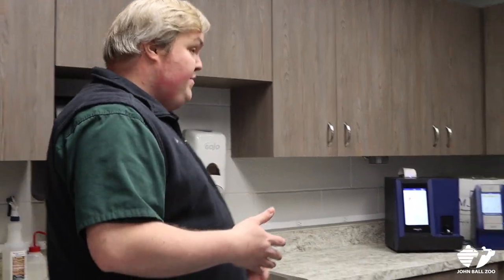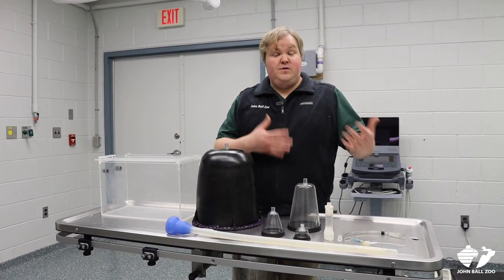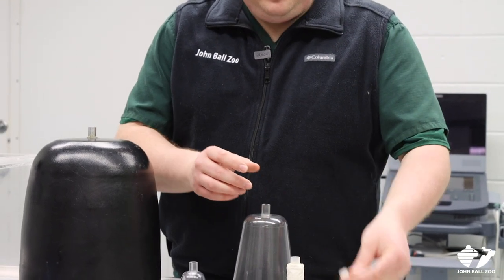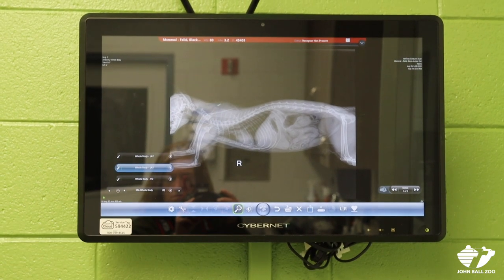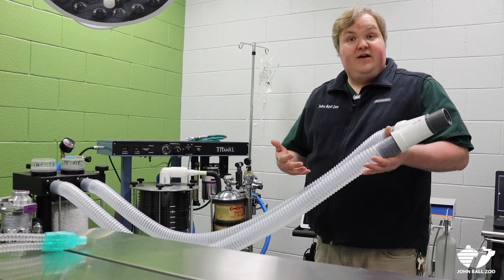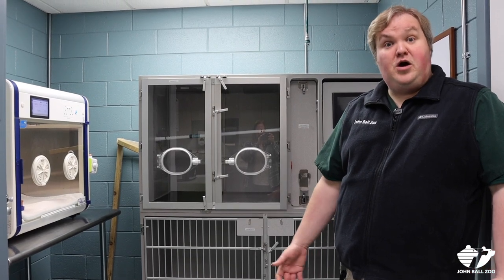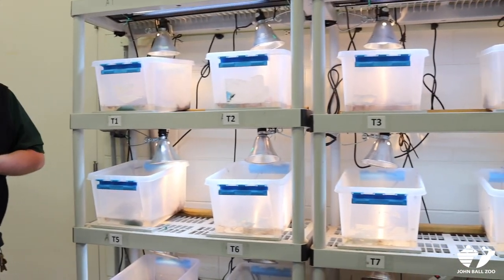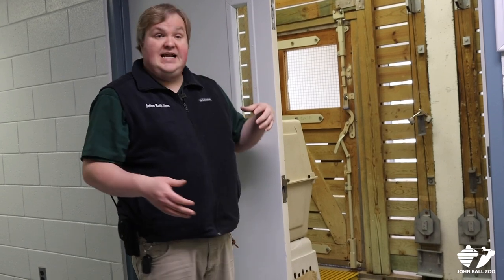Zoo Insider - Hospital Tour with Dr. Ryan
Join Dr. Ryan as he takes you on a tour of the Zoo's animal hospital and learn about all that goes into providing medical care for the nearly 2,000 animals that call the Zoo home!

If you would like to support the Zoo’s important work in saving wildlife and wild places, please consider a gift today